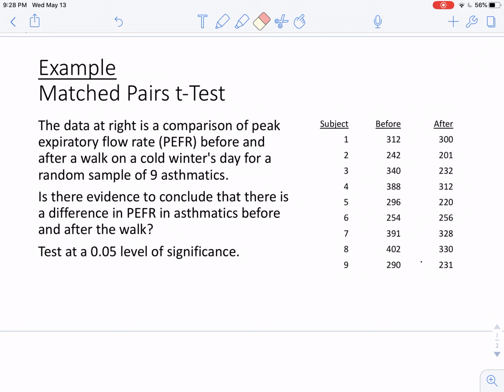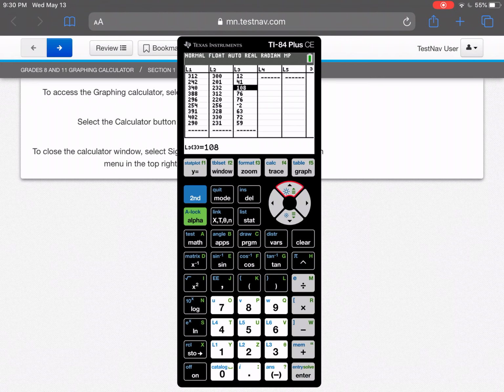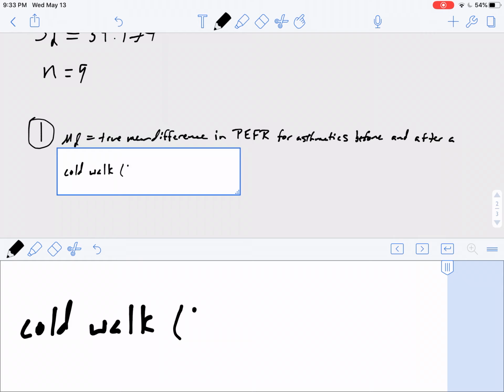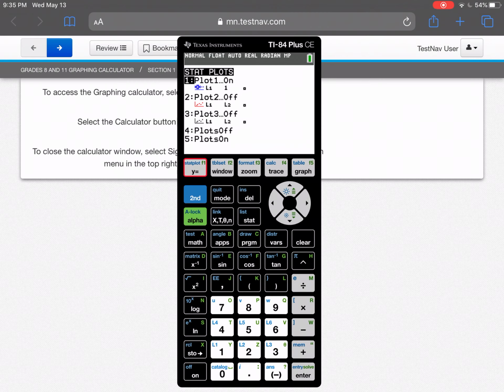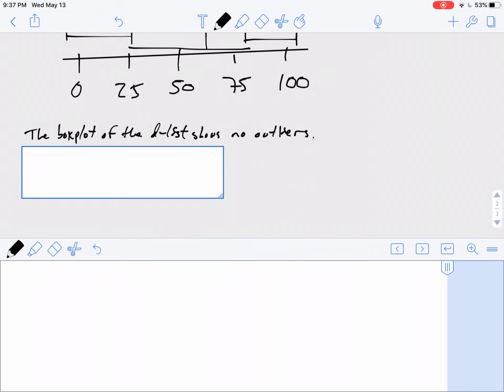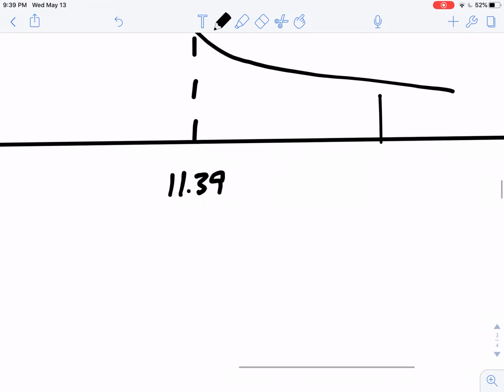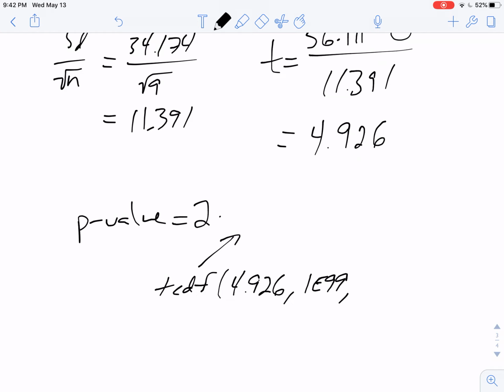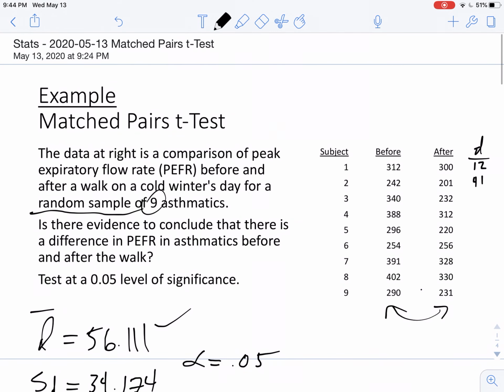Matched Pairs t-Test Example